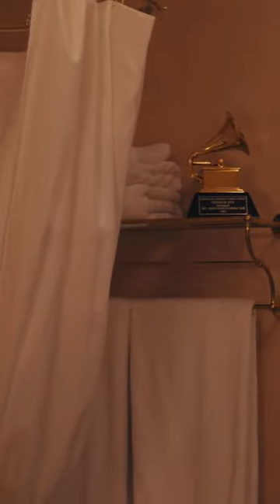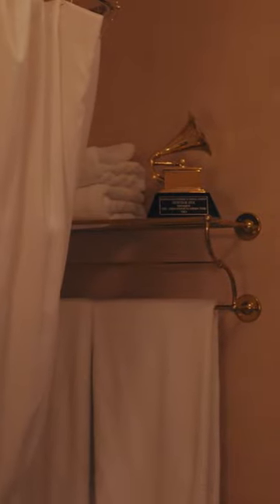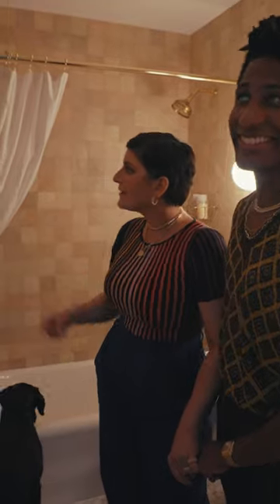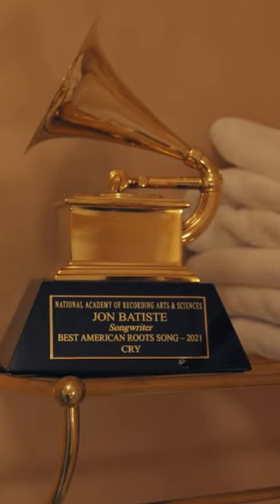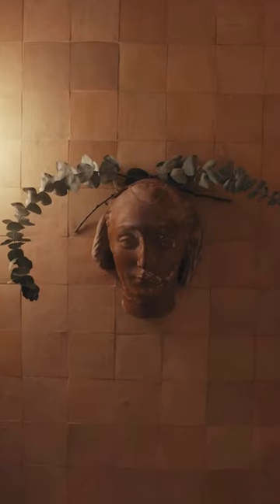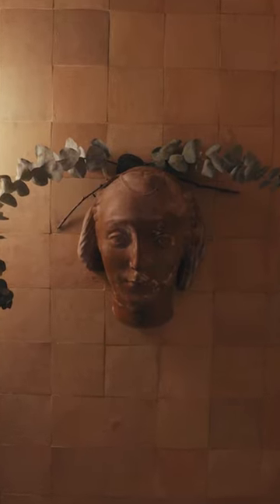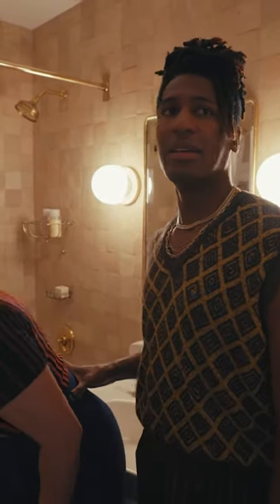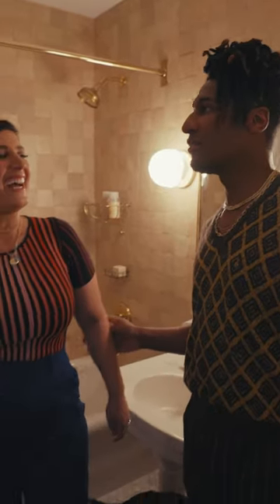Jon Batiste keeps a Grammy in his bathroom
Five-time Grammy winner Jon Batiste keeps one of them in the bathroom to make guests smile!